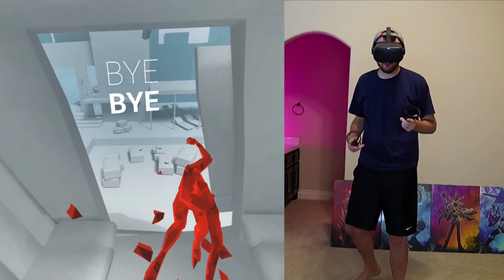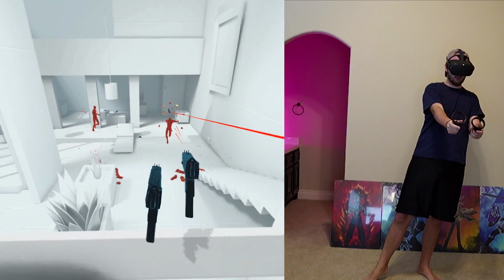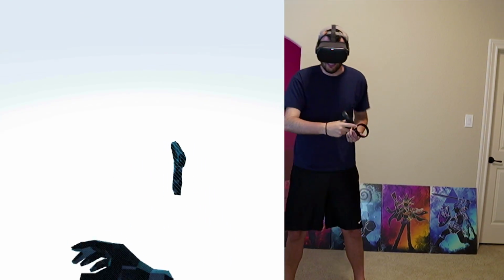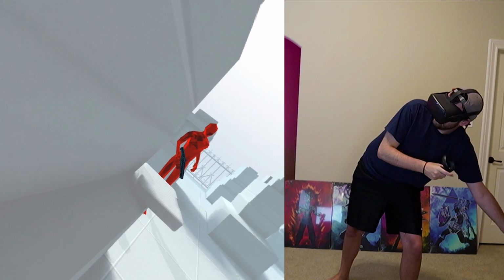I REGRET THIS VIDEO.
-NoahJ456